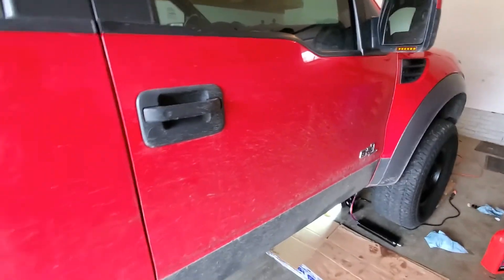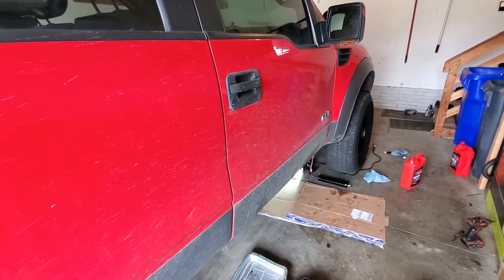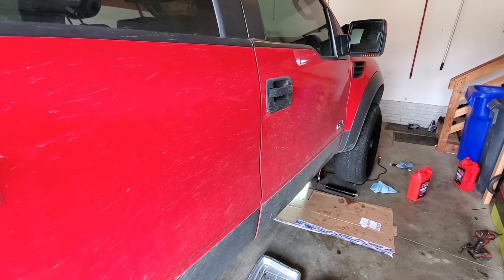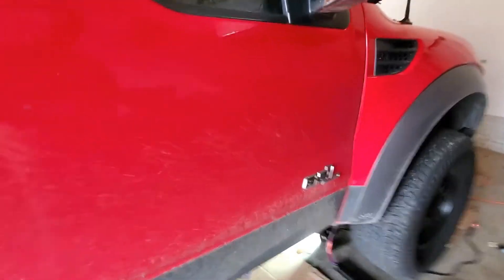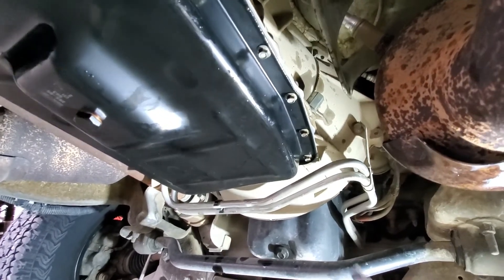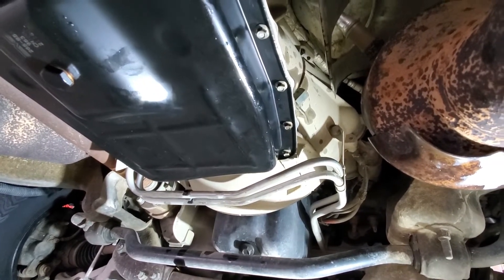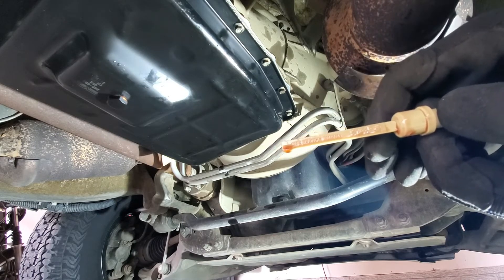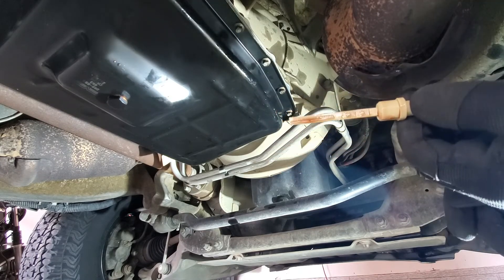How to check Trans Fluid Level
In this video I show you how to check the transmission fluid level in my 2012 Ford SVT Raptor with the 6r80 transmission. The process is the same for all F150s that came with the 6r80 trans. It is a very simple process and all you need is a pair of thickish gloves and a 19mm wrench.